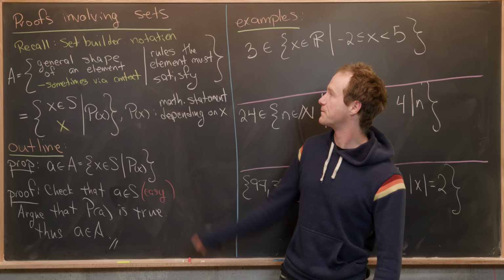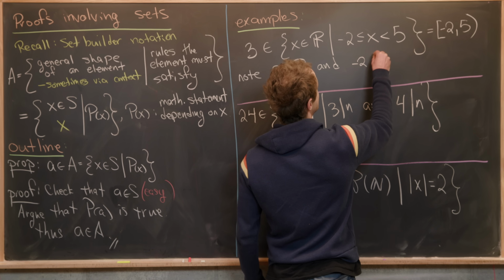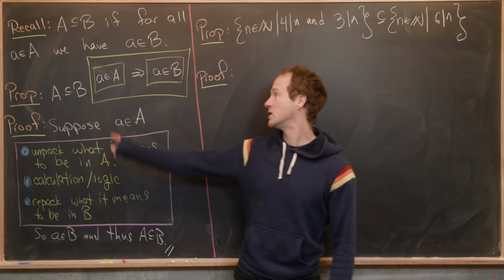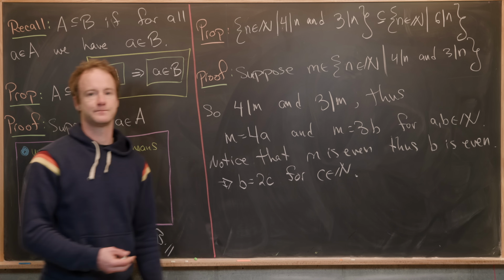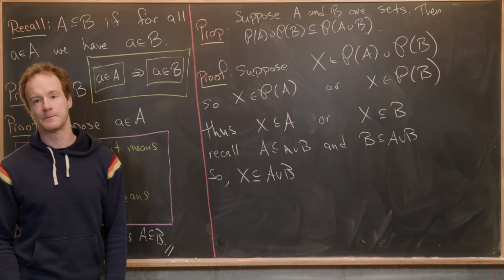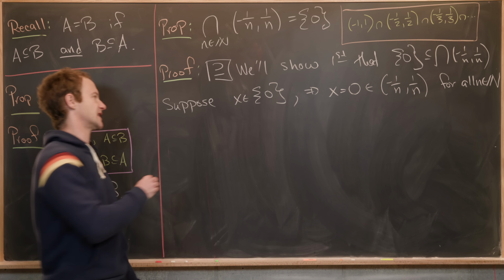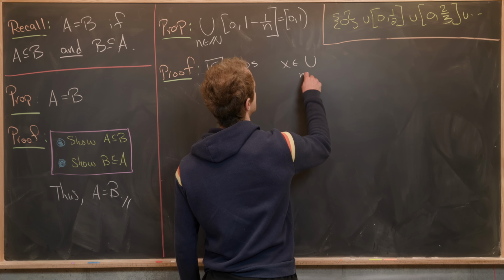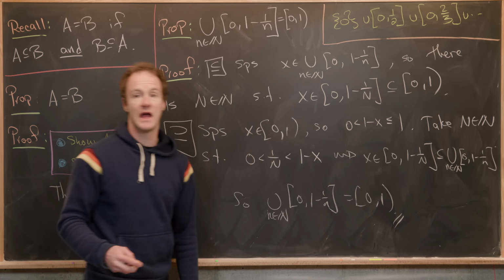Basic proofs involving sets.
We look at how to prove basic results involving sets.

Differential Forms: